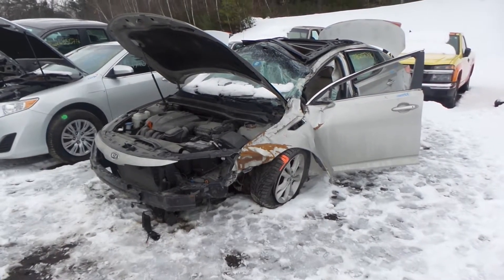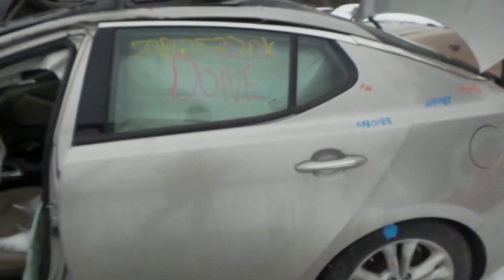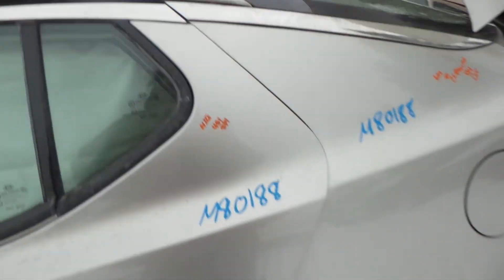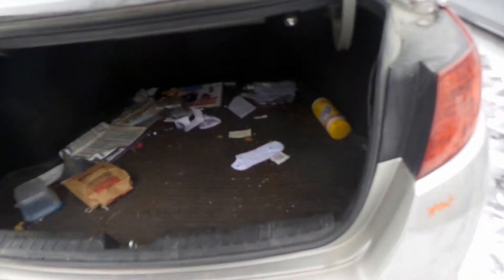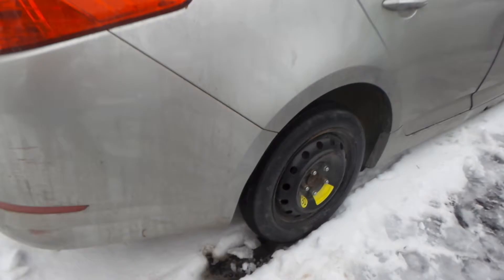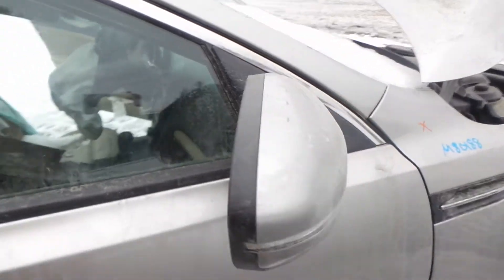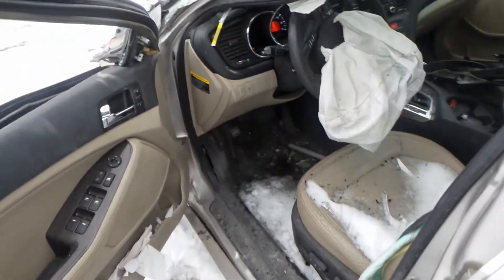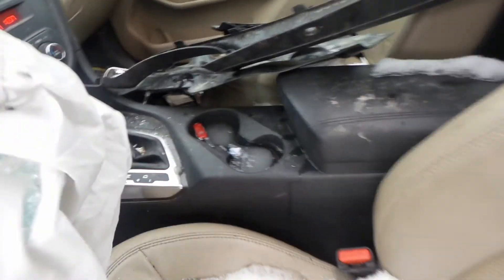Parting Out 2011 KIA Optima | Stock # M80188